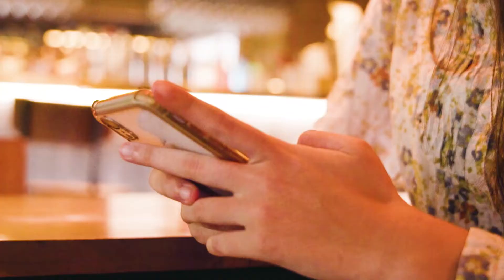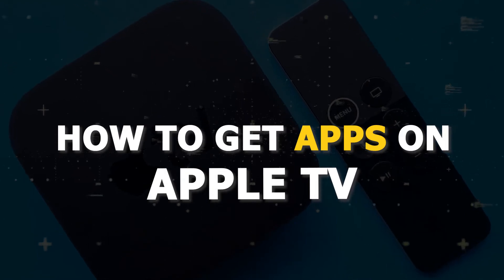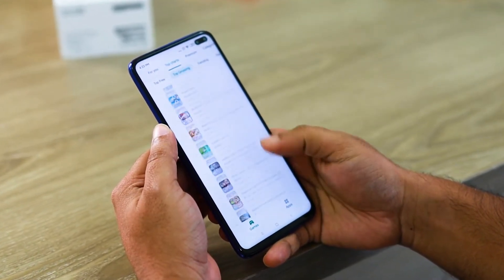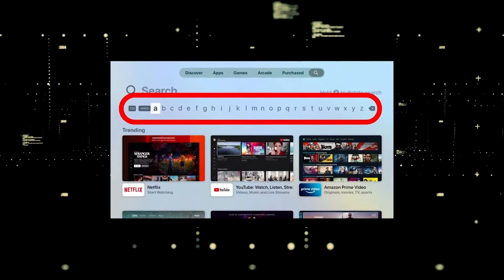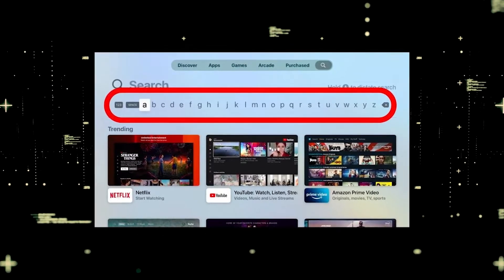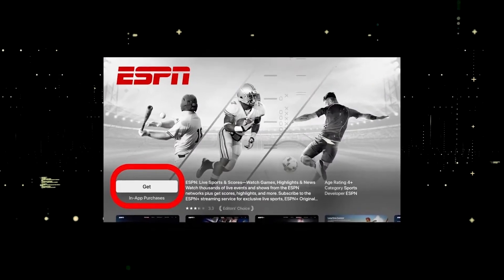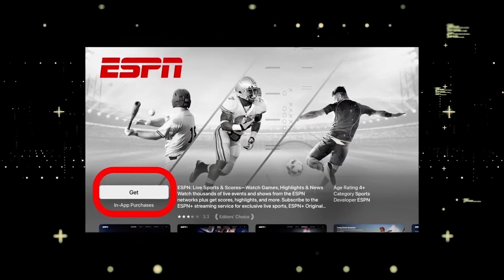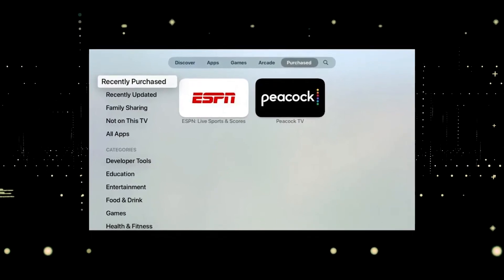How To Get Apps on an Apple TV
Here is the easy way to get apps downloaded and installed on your Apple TV. I will also show you 4 free apps to download that will get you free movies and TV shows.

Get a new Fire TV Stick here:
(Amazon USA Link)